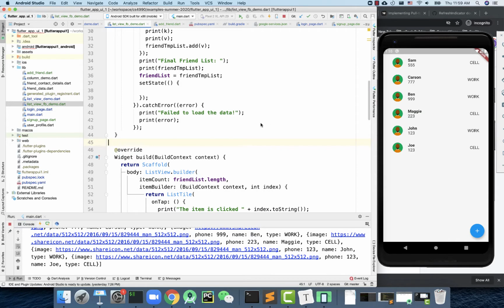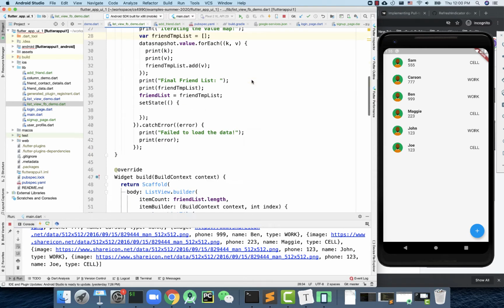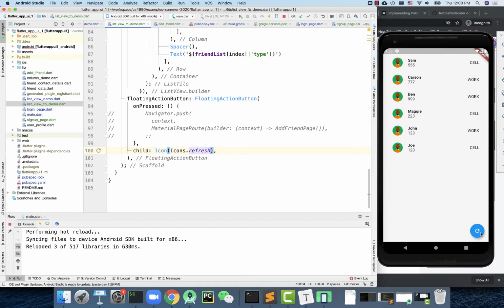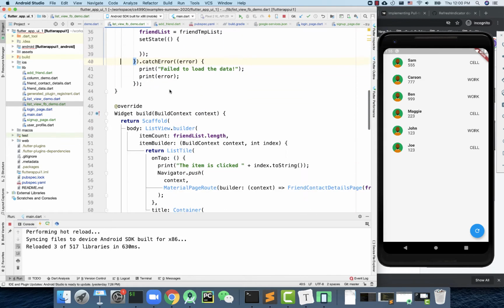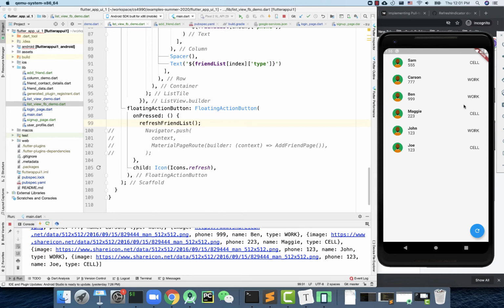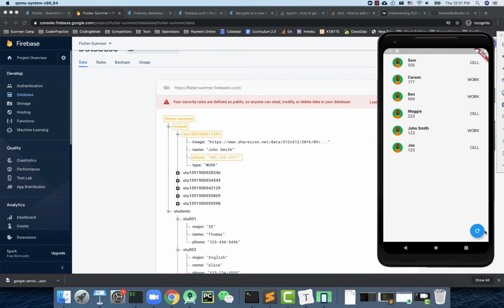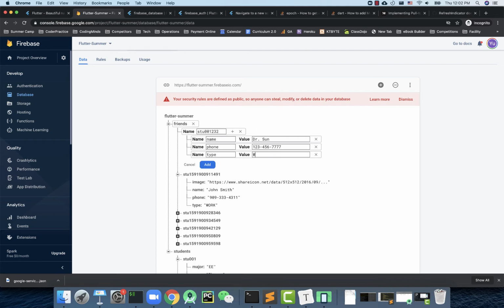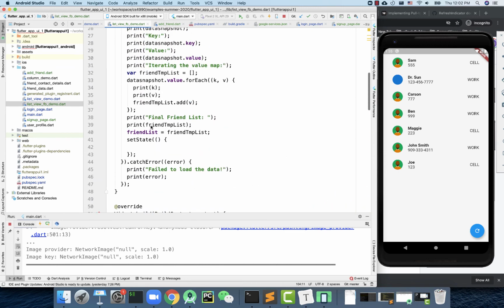Flutter Tutorial for Beginners 27 Firebase Database Update